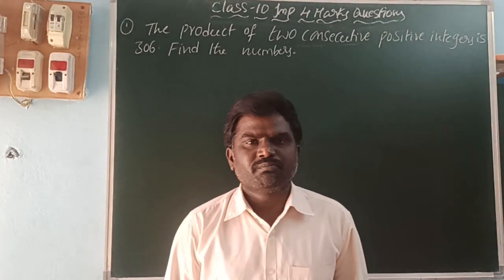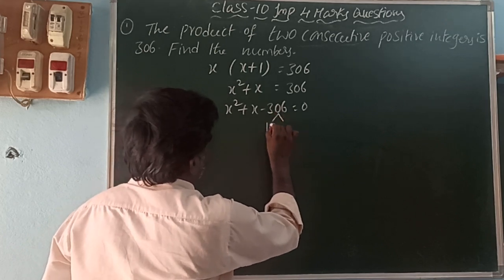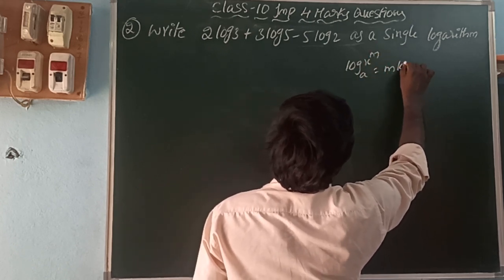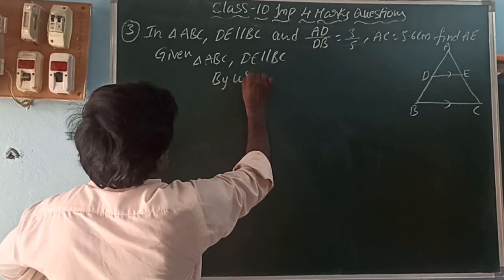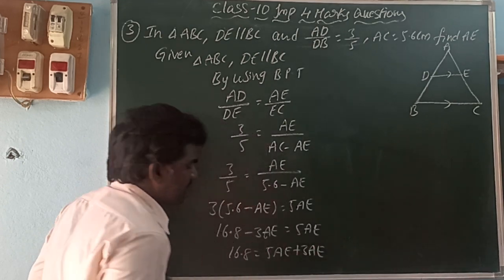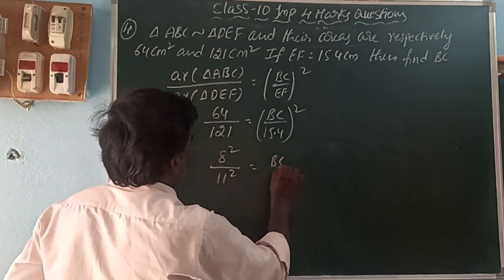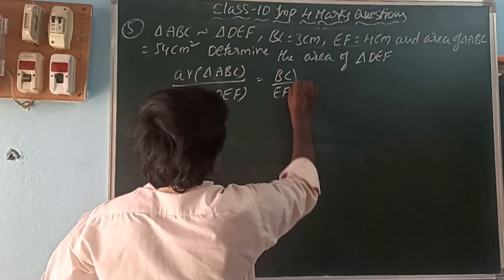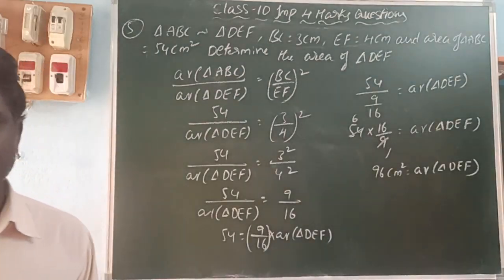10TH CLASS MATHS IMPORTANT FOUR MARKS QUESTIONS FOR PUBLIC EXAMS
class10th maths important four marks Questions for public
10thclass maths important four marks Questions for public
class10 maths important four marks Questions for public
important questions four marks for public exams 10th
10th maths important four marks Questions for public exams
important four marks Questions for public exams class10th
maths important four marks Questions for public exams 10th
class10th  maths four marks questions for public
class10th important questions
important questions for public exams class10th